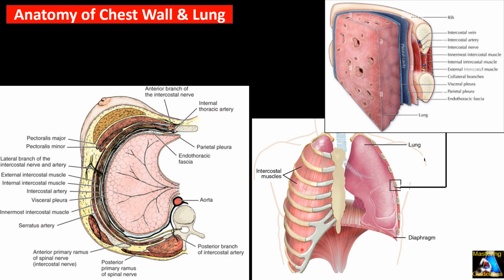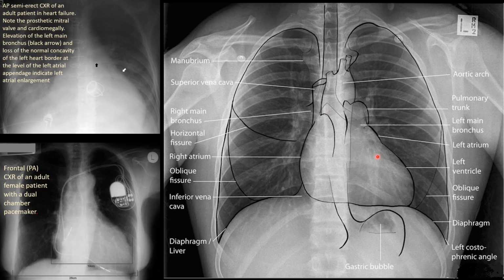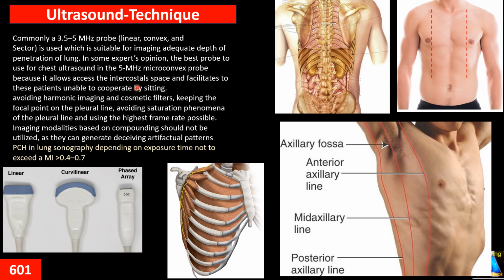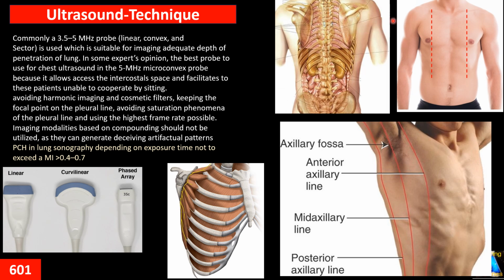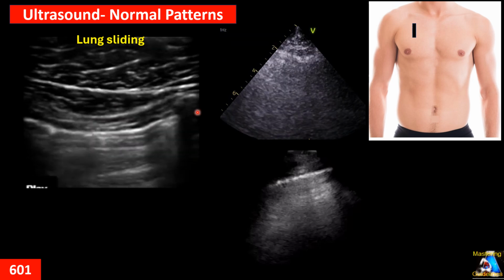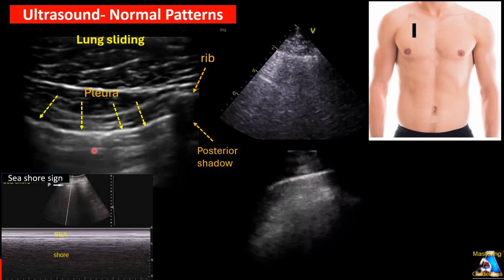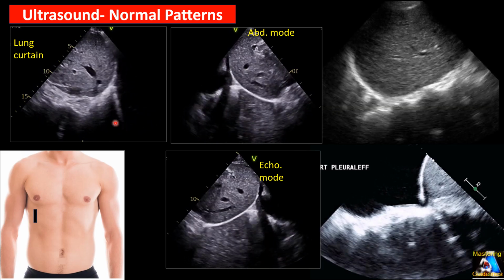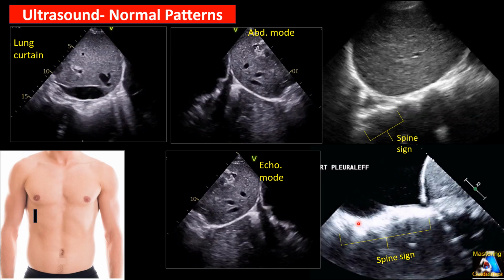POCUS -Part 2: Sonography Of Lung-1